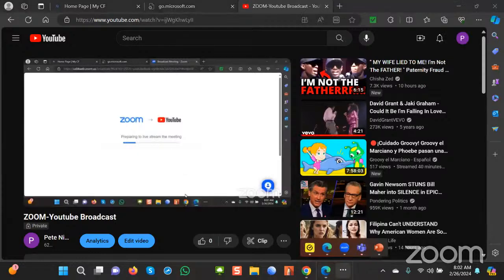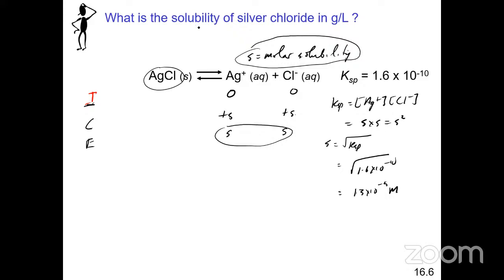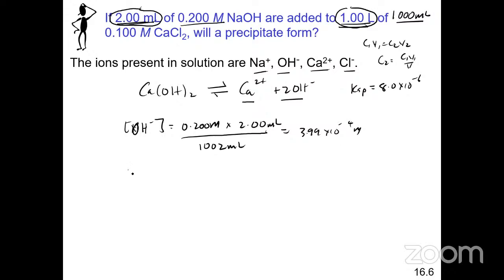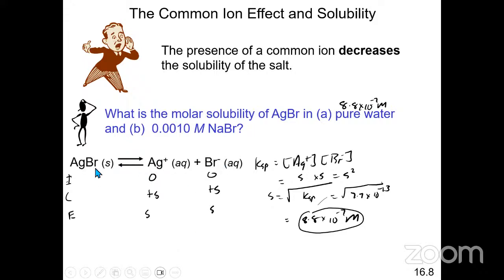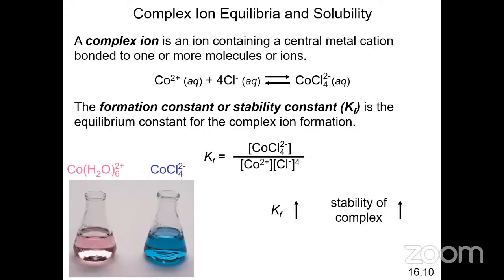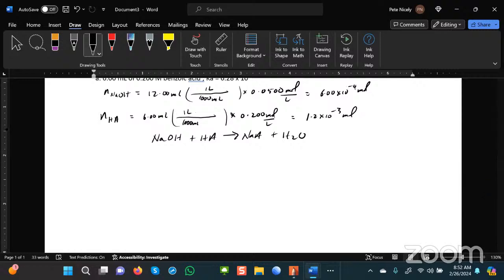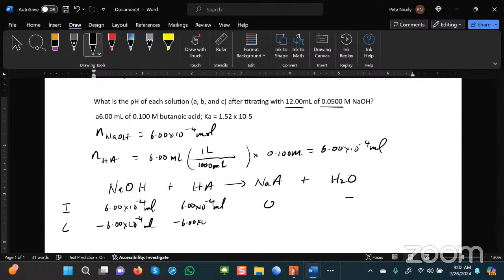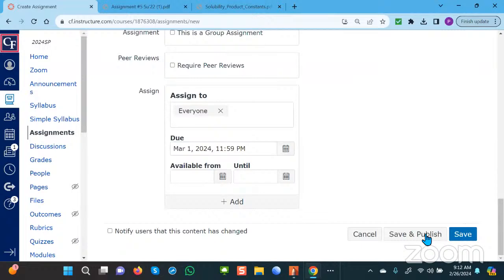2024-SP-CHM2046-02: General Chemistry II